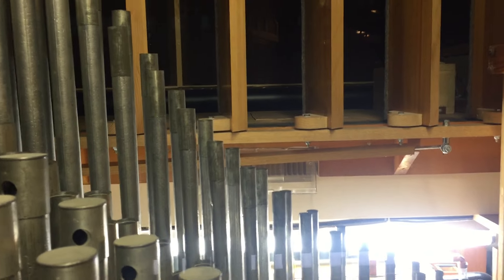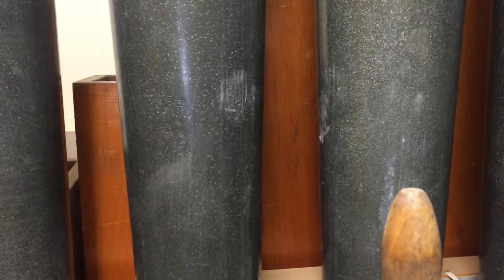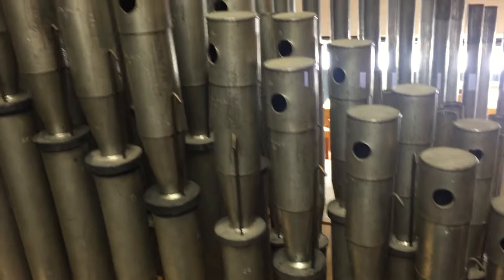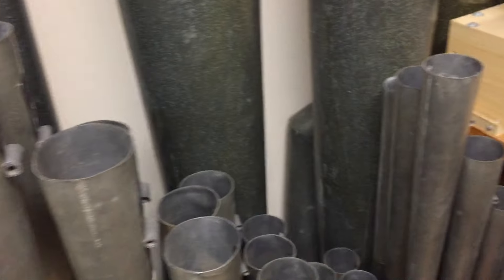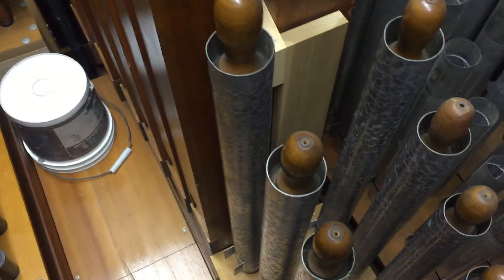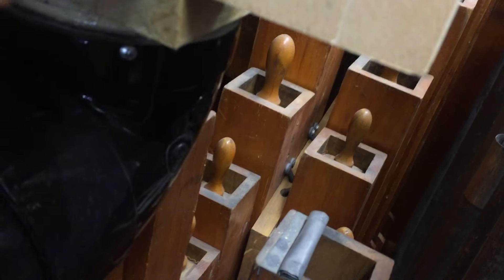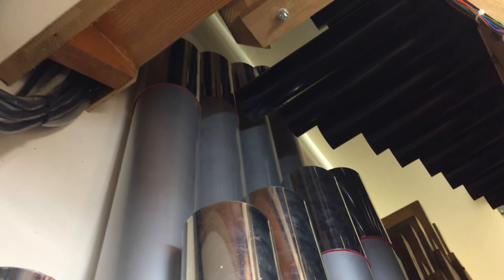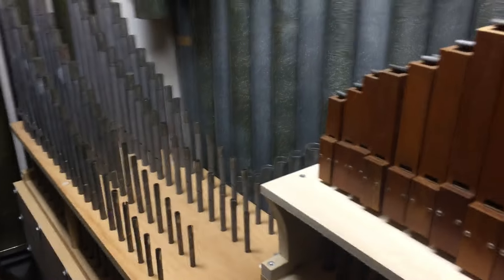Video organ crawl through the Scotts Fox 001 Foundation Chamber